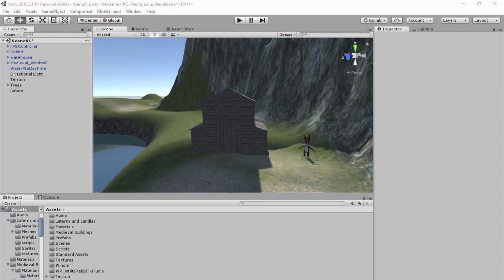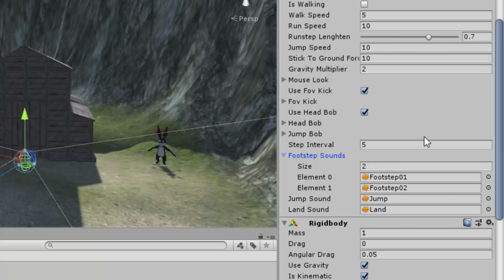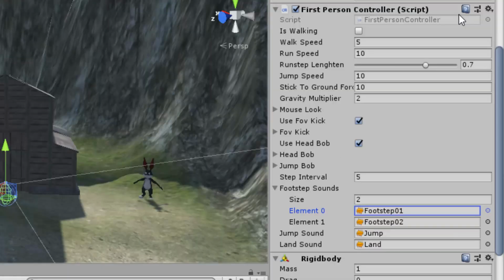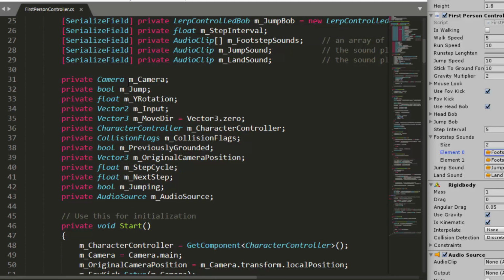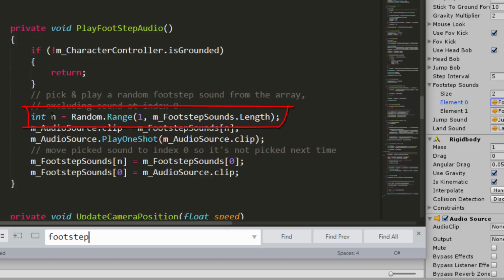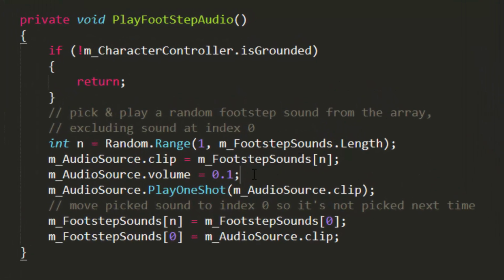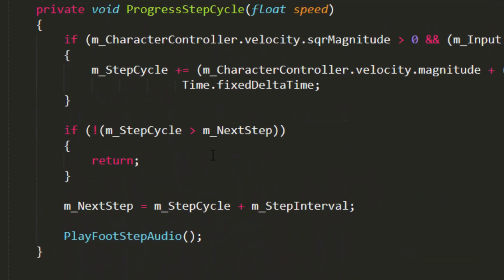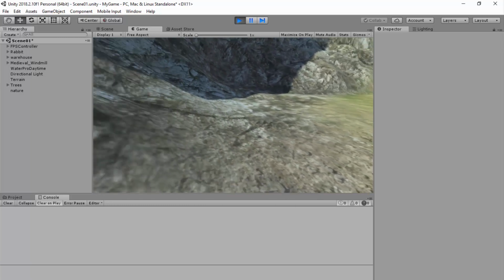Audio on the FPSController